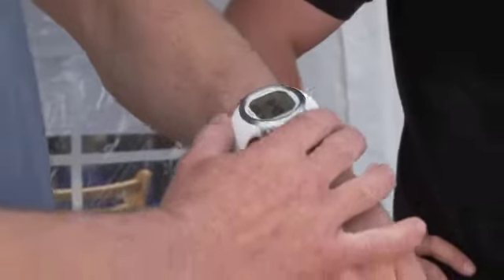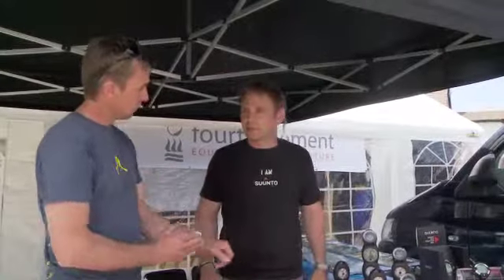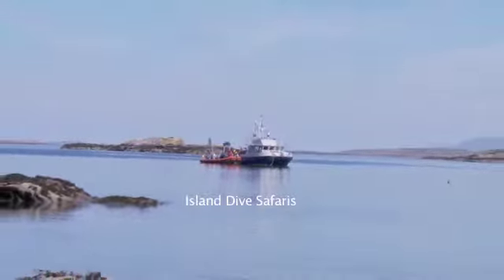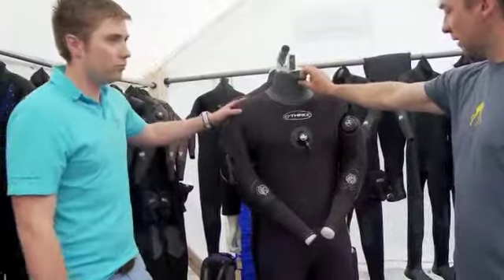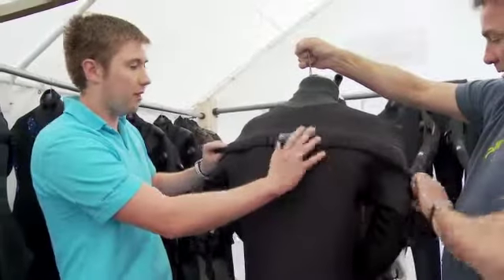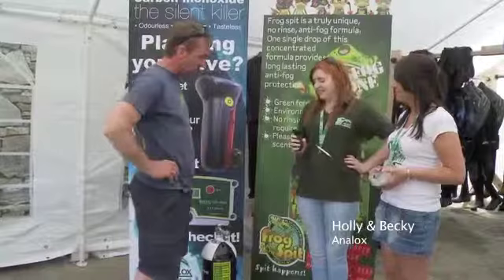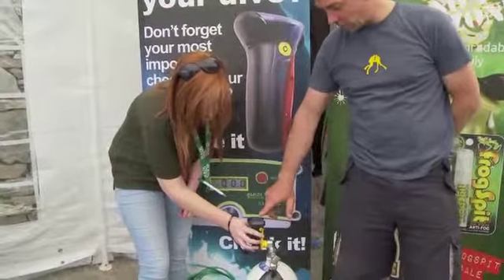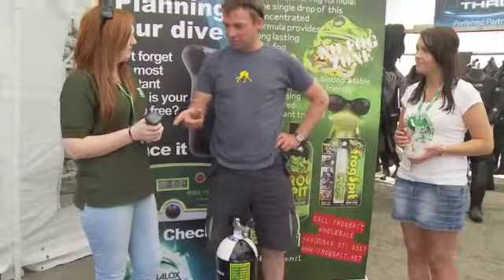Test Event Weekend at Scubadive West hi res